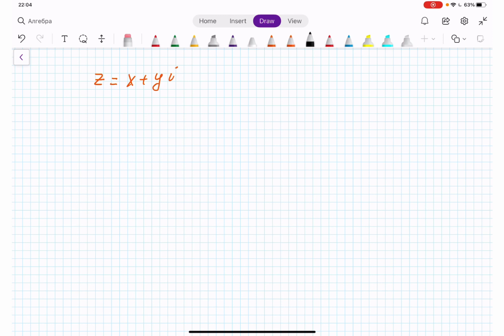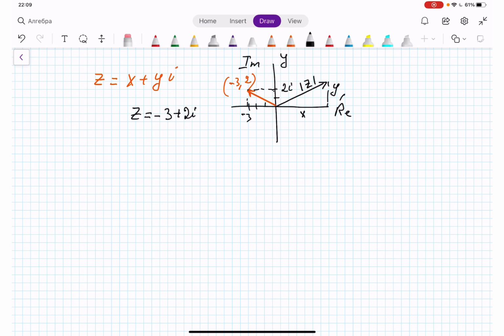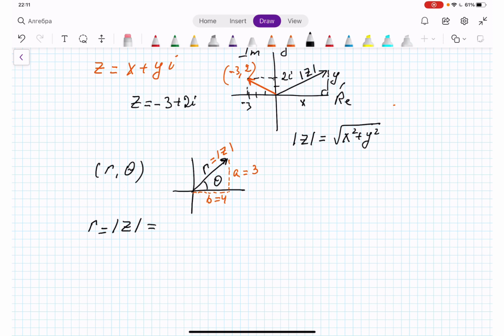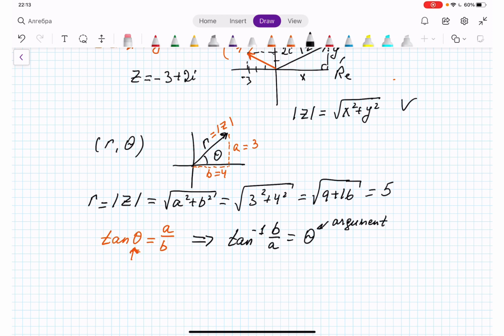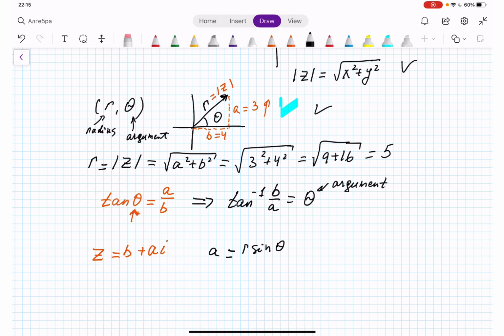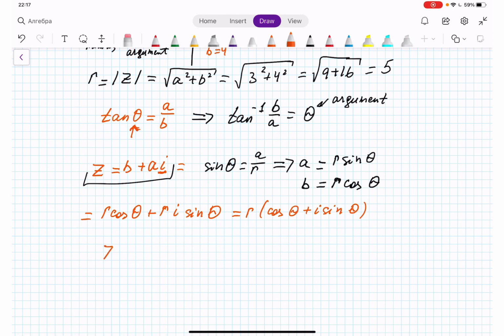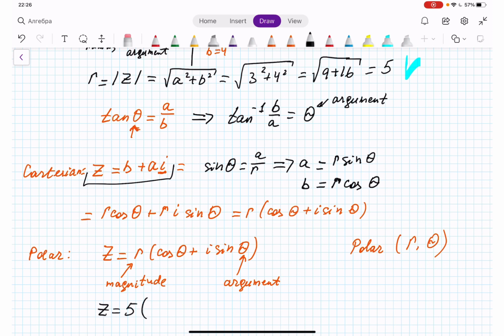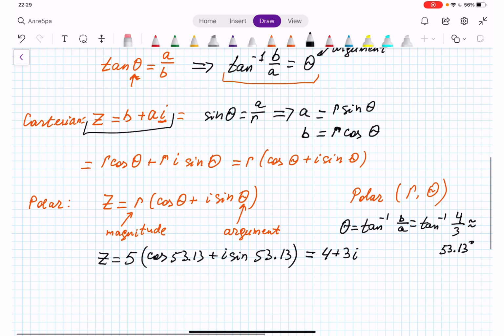Complex Numbers: Complex Number in Polar System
Complex Number in Polar System